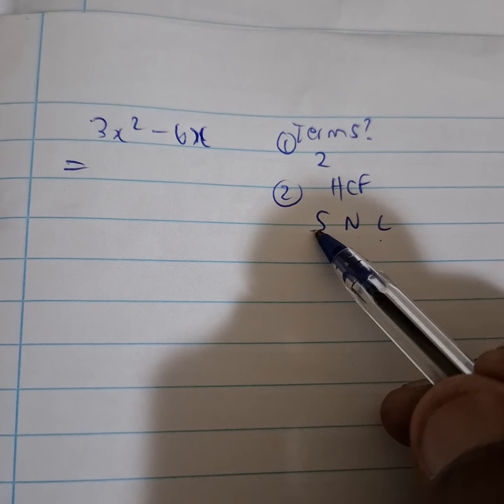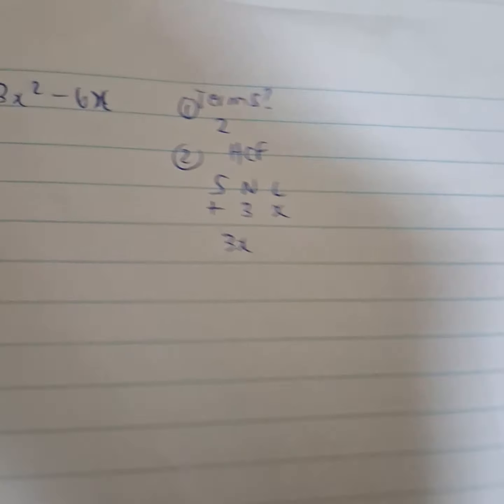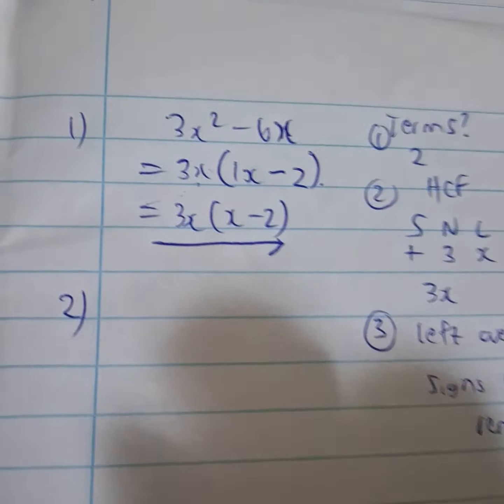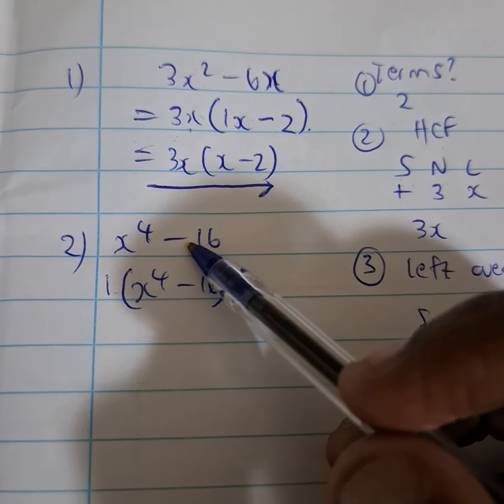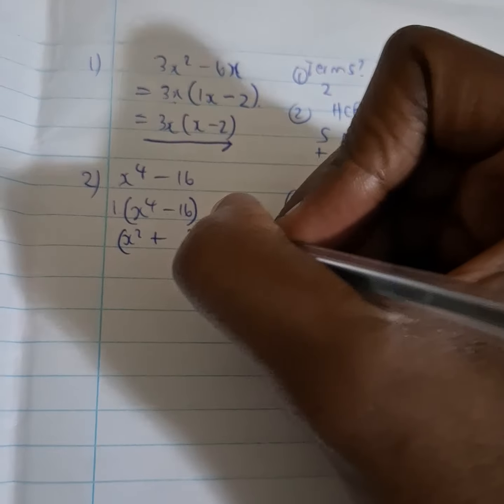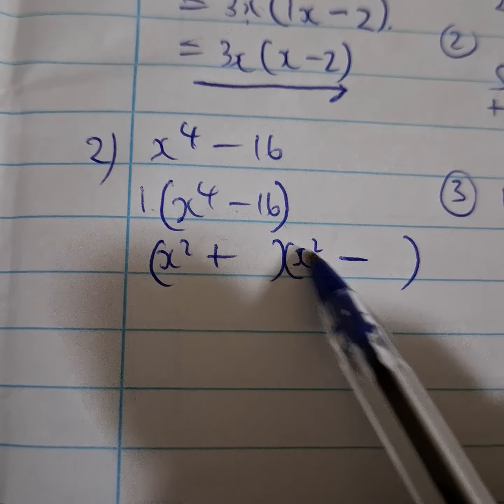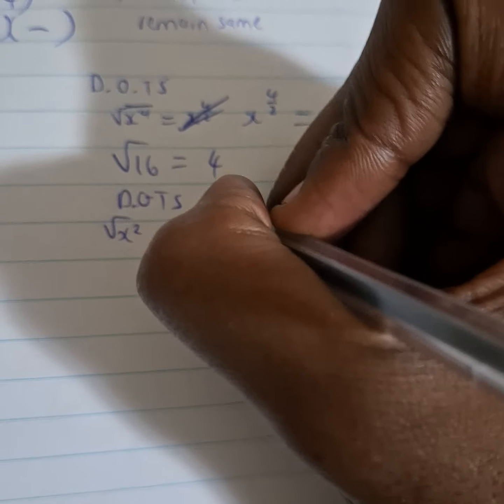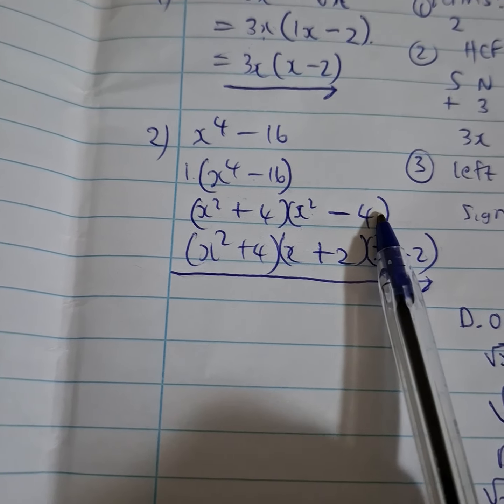Grade 10 June Exam Build Up | Factorisation | HCF+ DOTS| PART 3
We look at Factorising an expression completely using HIGHEST Common Factor and Difference of Two Squares Factorisation